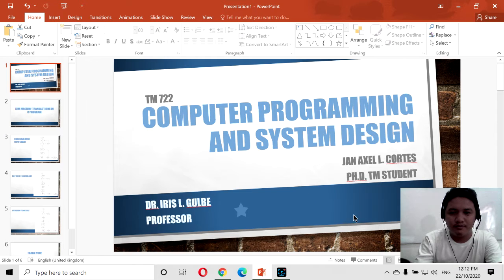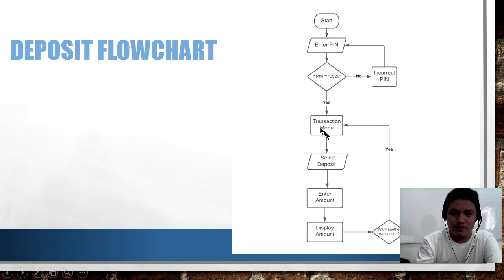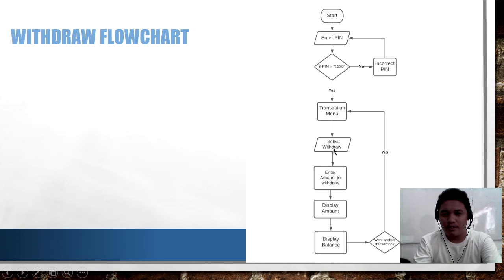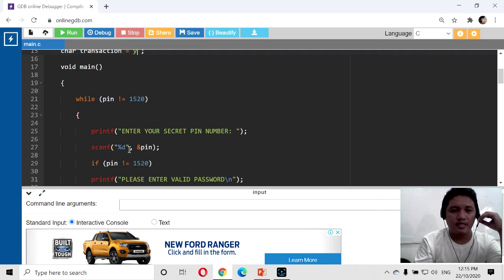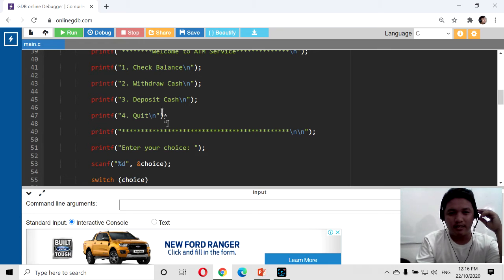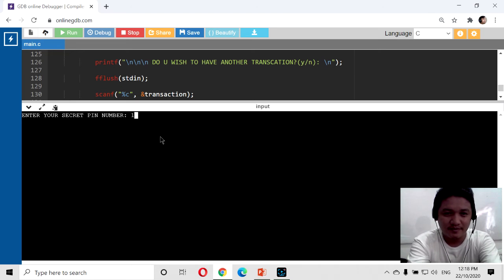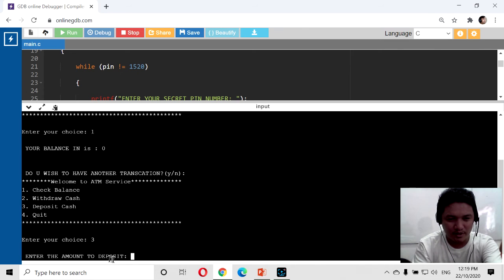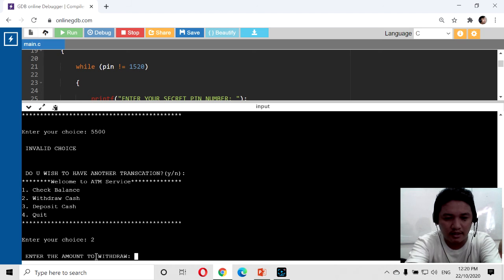TM 722 Computer Programming and Systems Design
My final output for my Programming subject in my Ph.D. subject.